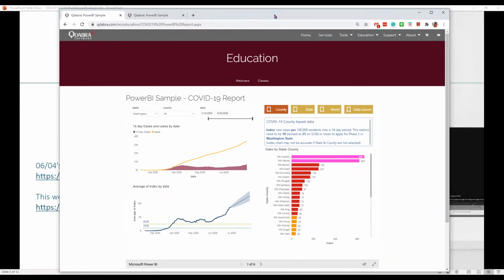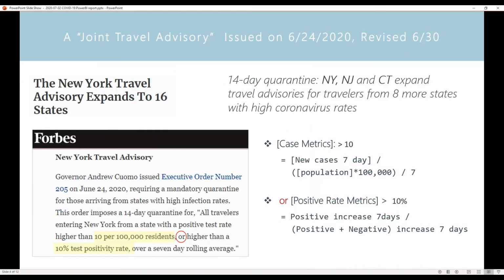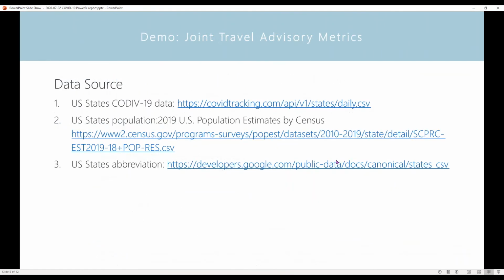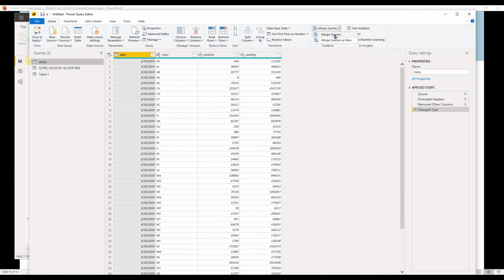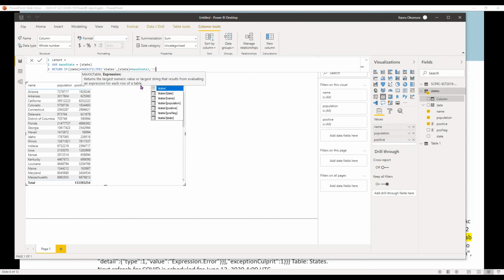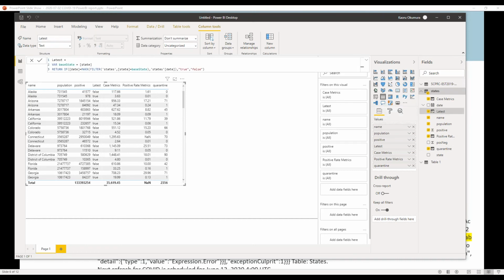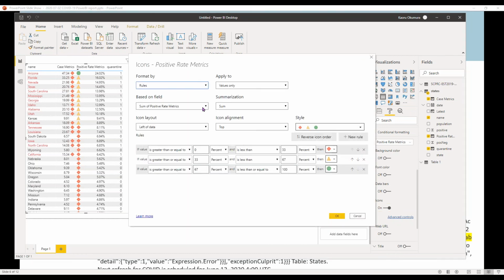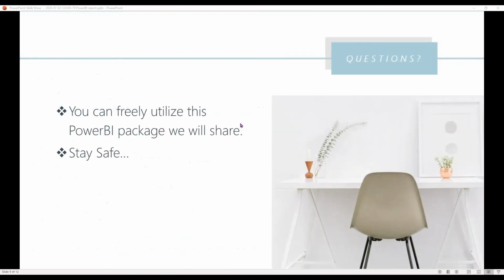PowerBI Report for COVID-19 Statistics #2: Qdabra Webinar 2020-07-02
In this webinar, we are going to provide additional tips and tricks. You will also get the PowerBI source file to modify and publish as you like.

* Tips to reduce the scheduled refresh failure on the published PowerBI report
* New report on the new "NY, NJ, CT joint travel advisory"
* Tricks for interactive filtering between visuals